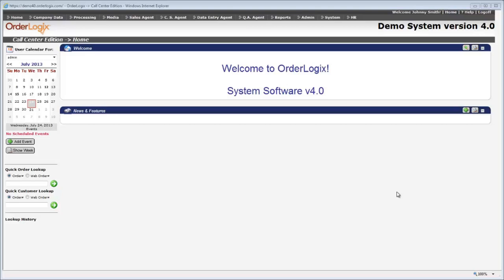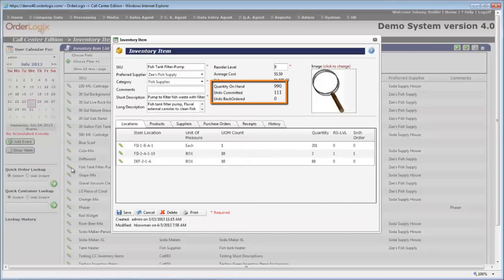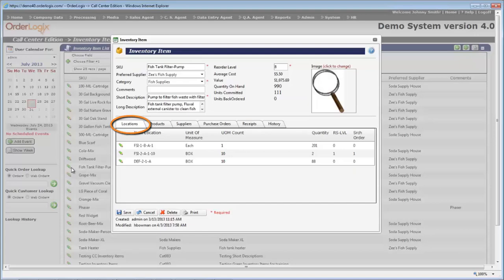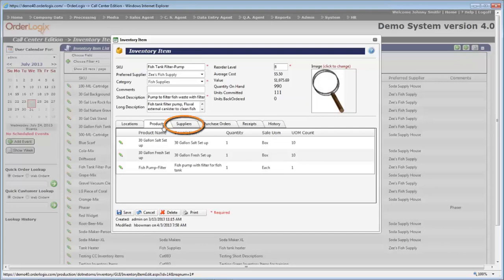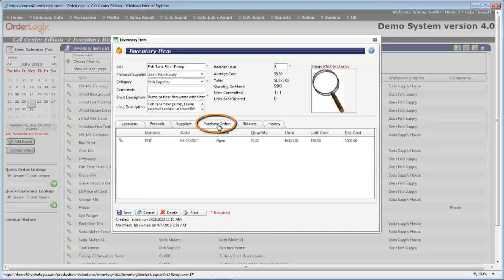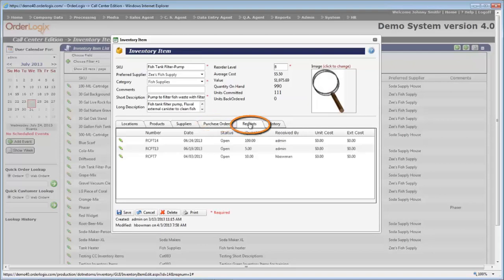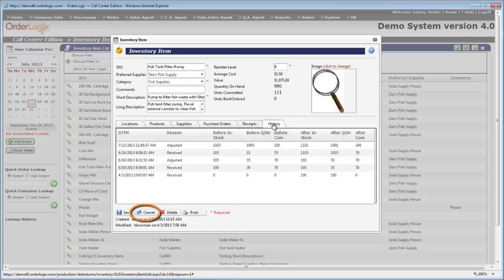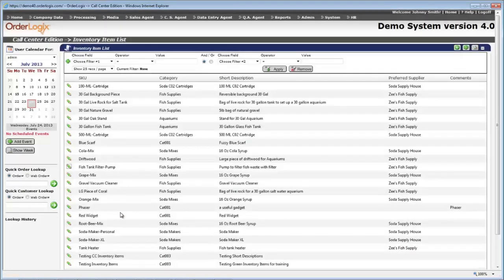Getting Started - Inventory Item ConditionalFields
OrderLogix Getting Statred Inventory